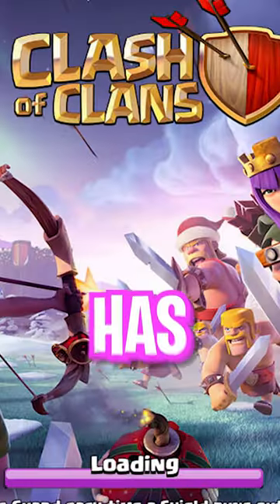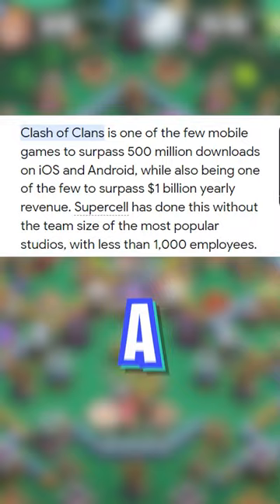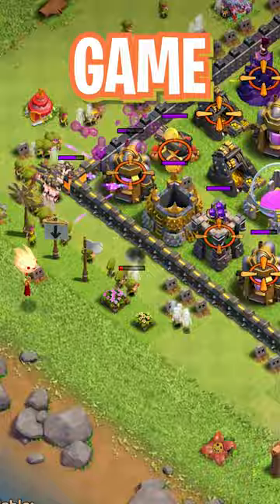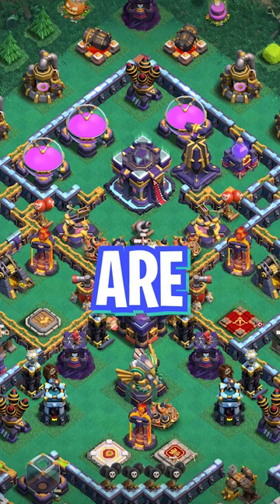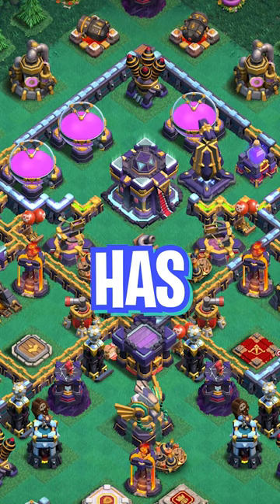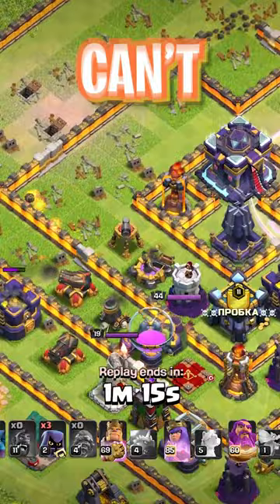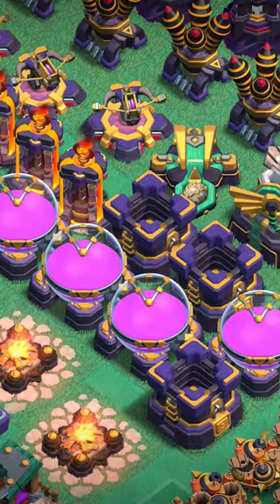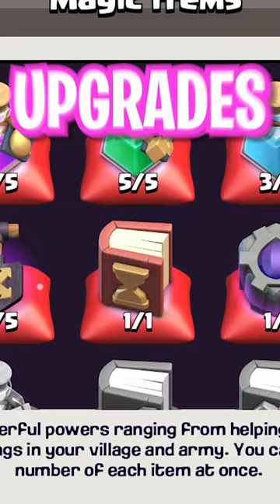The Most Popular CoC Question of All Time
Everyone always asks: should you upgrade your town hall in clash of clans? When should you upgrade? Should I upgrade my town hall in clash of clans? When to upgrade town hall in clash of clans? This is one of the most popular questions of all time and I'm going to give you 5 signs you should be upgrading your town hall (:

---CHAPTERS---

---BIO
Age: 23
Nationality: Bangaldeshi American